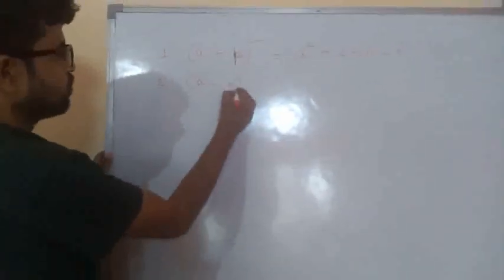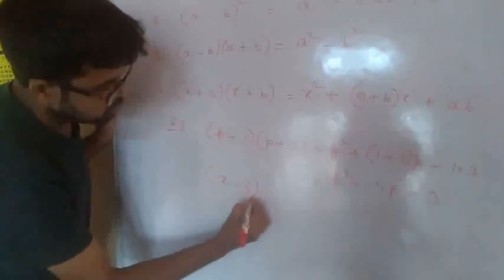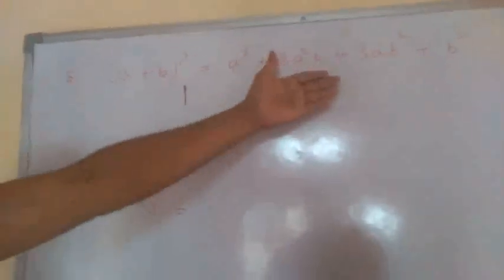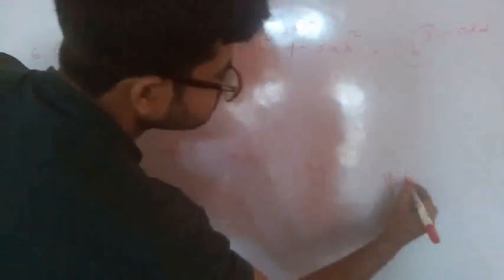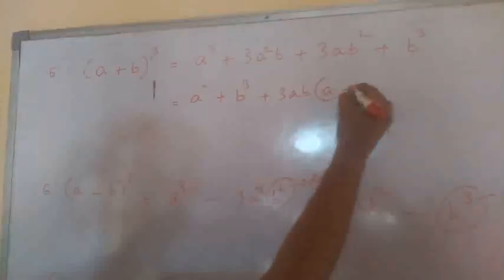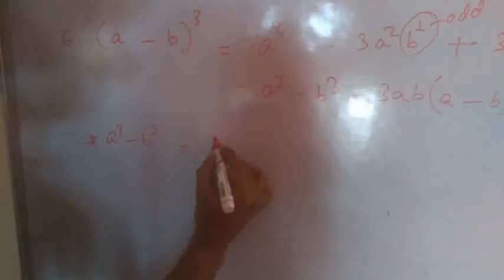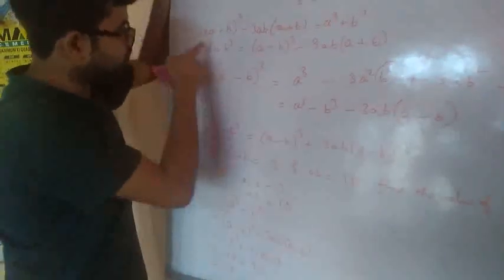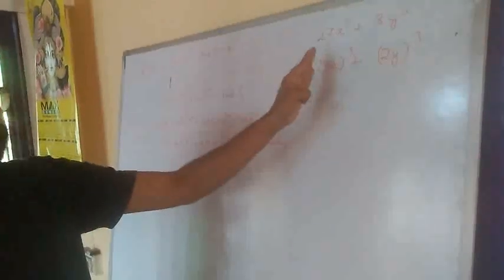Algebra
Introduction to cube formula